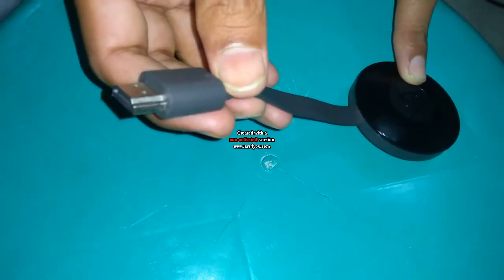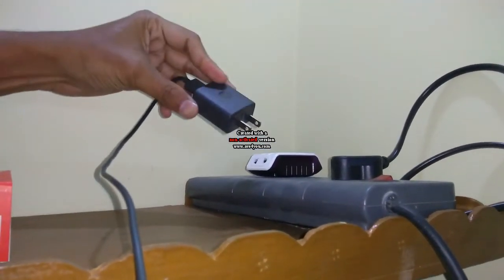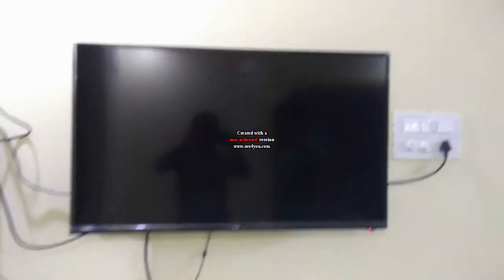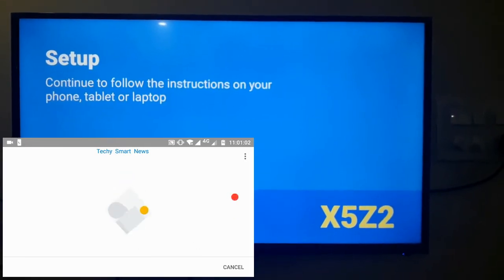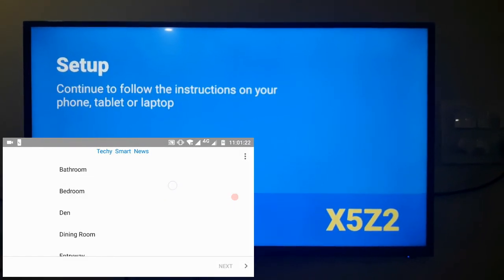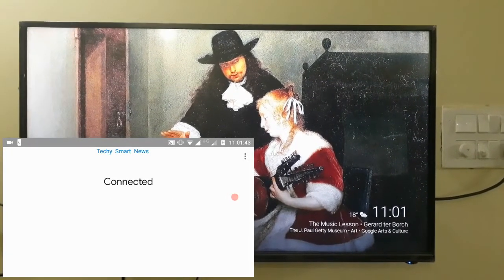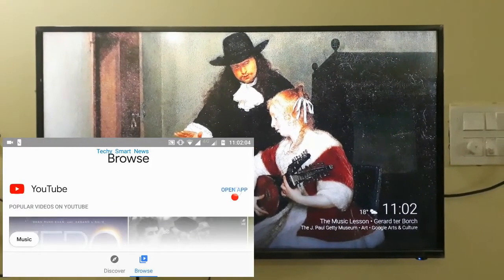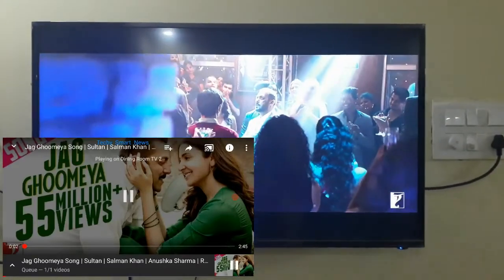Chromecast 2 setup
Hello Friends,

Welcome to techy smart news and updates.

In this video i will show you about how to setup your chromecast 2 in your TV.

For this.

You need to download google home application from Google play store or ios store.